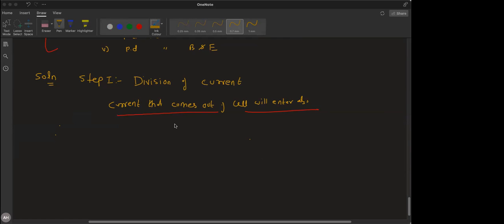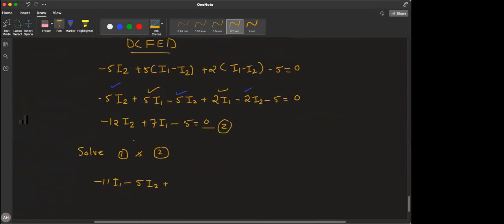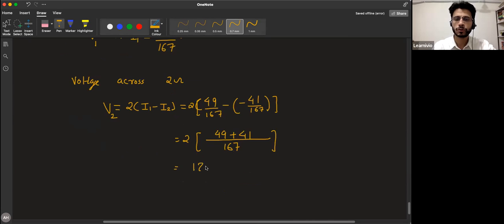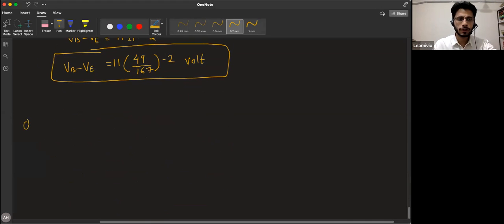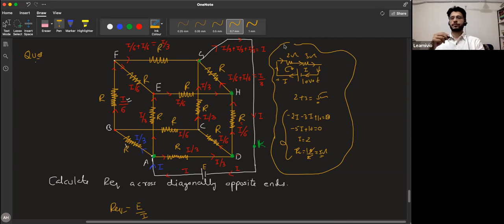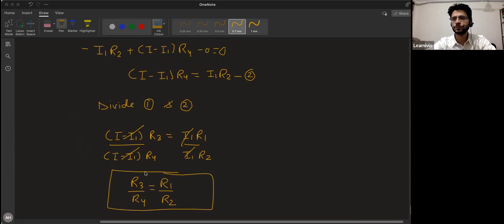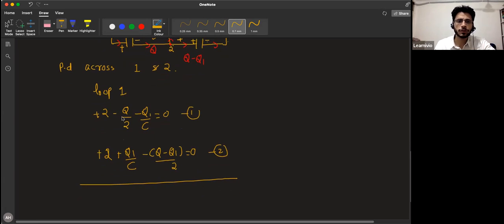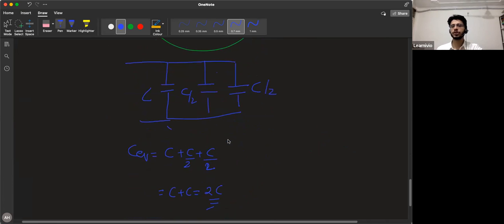Learnivio | Current Electricity | Lect 8 | 12th MEB | 25-07-2022